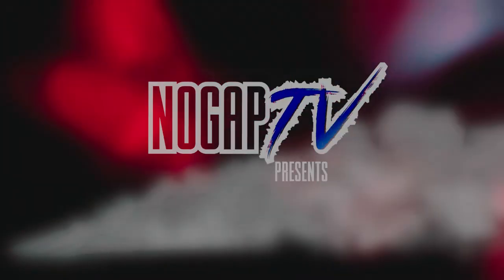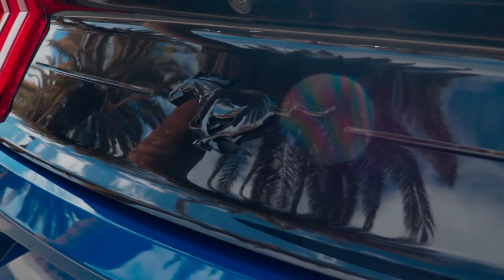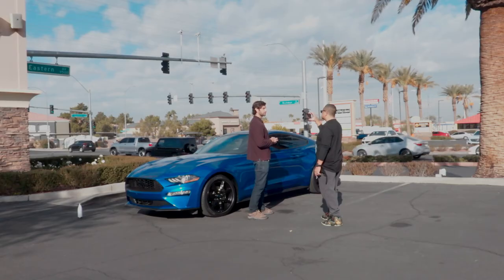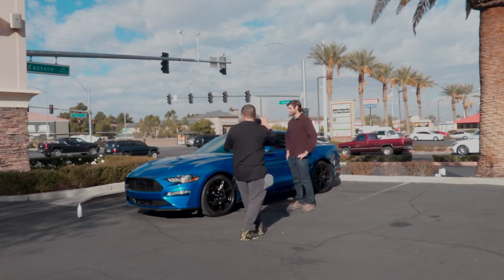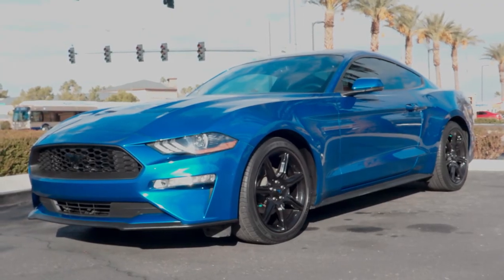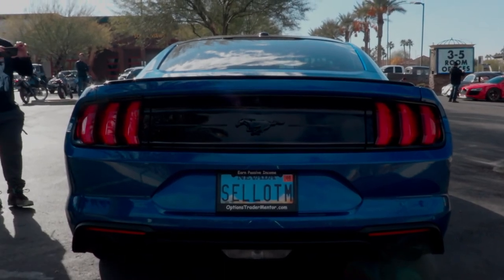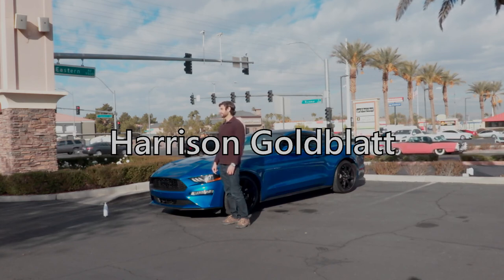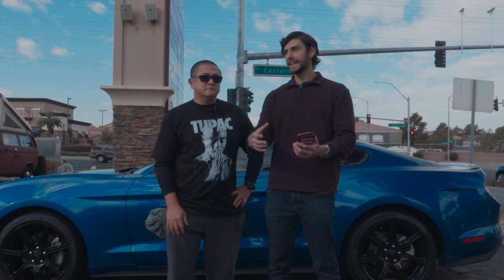Stock Trading Blue Ecoboost Harrison Goldblatt Interview Chris Honda's : The Rundown Ep. 6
@chrishonda stars in his own show "The Rundown" presented by @nogaptv

In this 6th episode, Chris Honda interviews Exquizit Mopar Car Club!

Celebrity Cars & Coffee don't stop!
Watch FULL RUNDOWN ON CHRIS HONDA'S YOUTUBE CHANNEL!